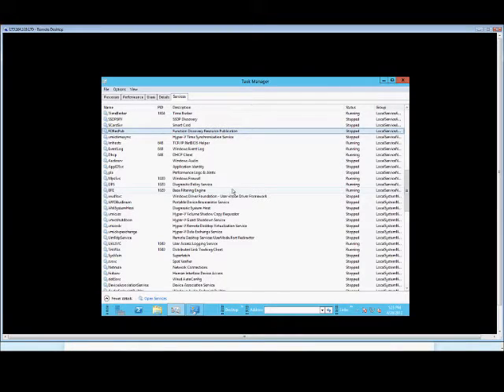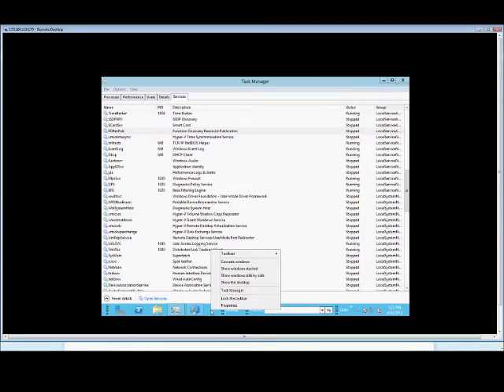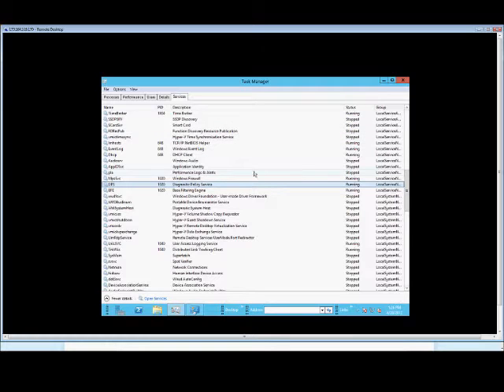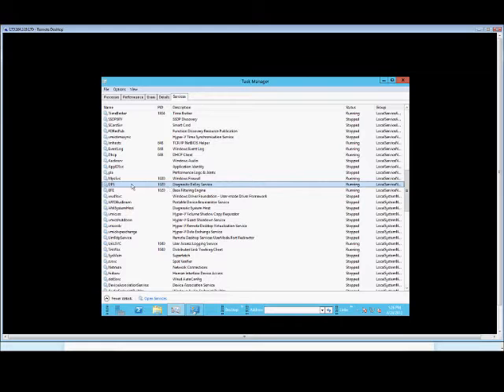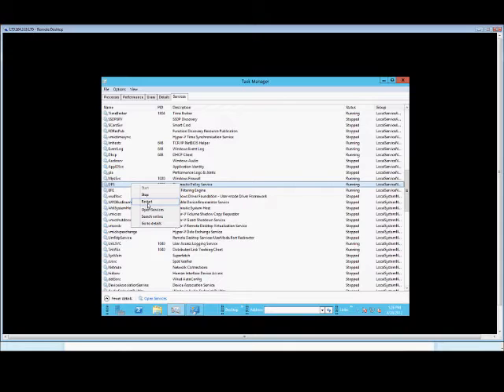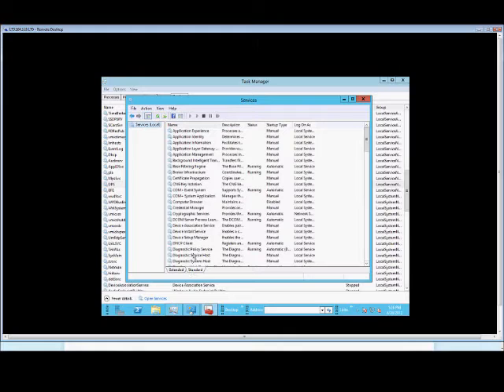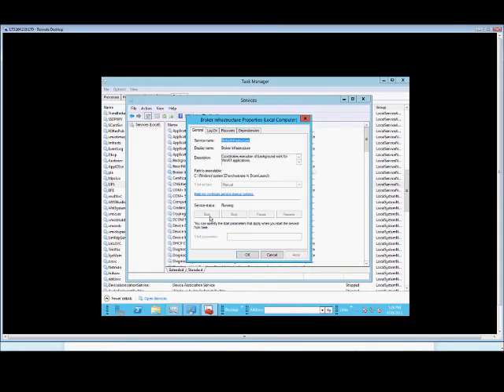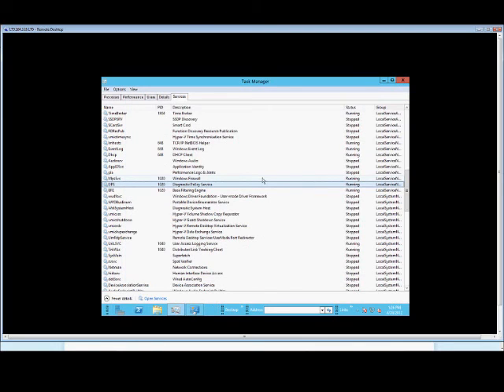How to stop or start a service in Microsoft Windows 8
Author and talk show host Robert McMillen explains how to stop or start a service in Microsoft Windows 8.